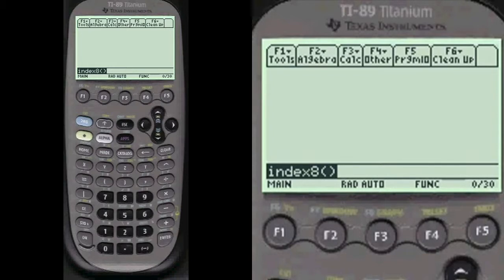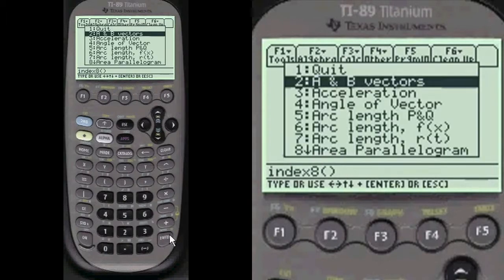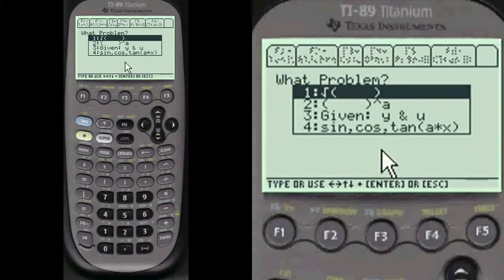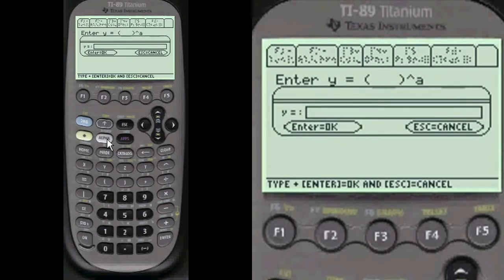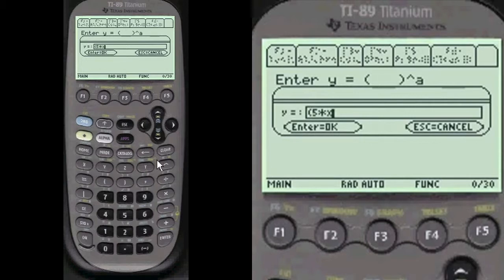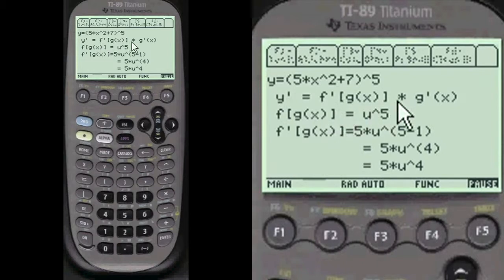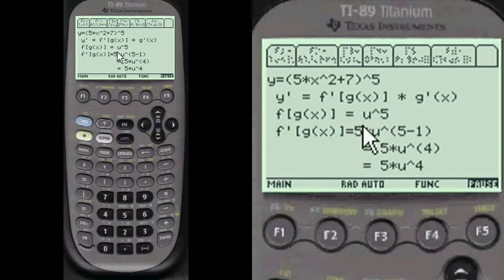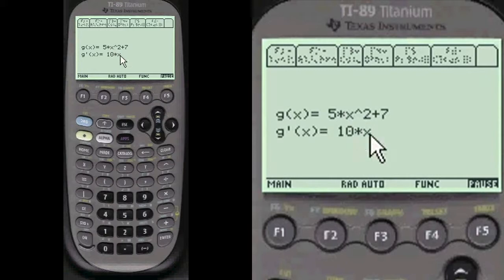Chain Rule App on TI-89 | Every Step Calculus